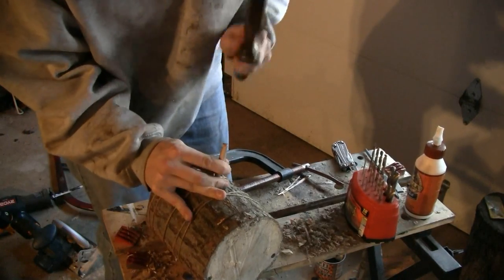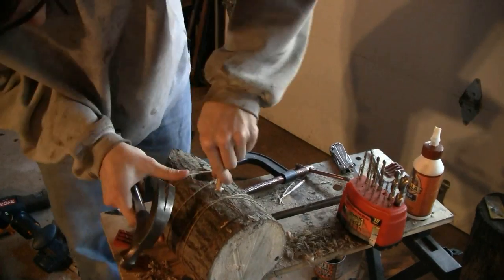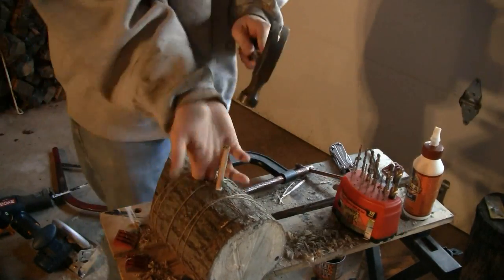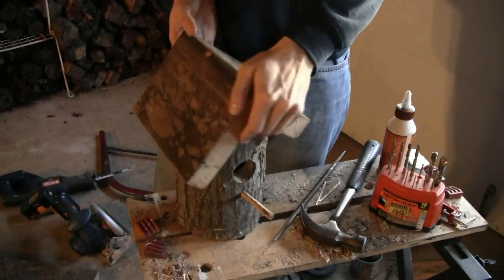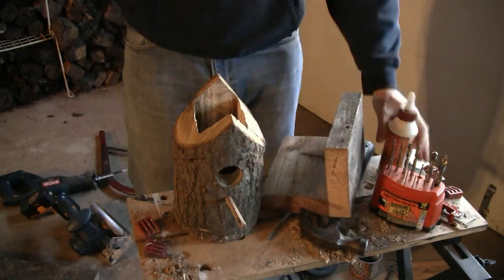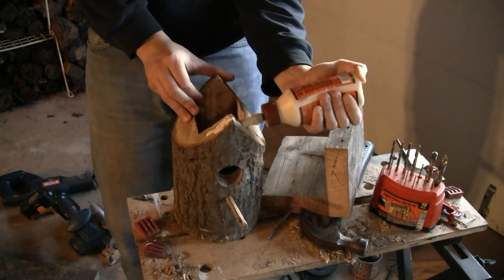Log Bird House - DiResta Inspired Project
A big thanks to Jimmy Diresta for the inspiration for this project. I used his basic design with a few modifications, including using a piece of the log for the bottom and using screws to attach the bottom so it can be removed for cleaning if necessary. He used 100% hand tools to build his bird house, and I strove to use as many power tools as possible!

Additional info: The roof was made from a few pieces of 2x6 that I found on the side of the road a few years ago; it had a perfect aged look to go with the birdhouse. A brand new piece of wood probably would have looked out of place. It may have been hard to tell, but I countersunk all of the screws. Afterward, I covered the roof screws with wood glue mixed with sawdust. I did the same around the "eave" of the roof where it met the log. There was a bit of a gap so I did my best to fill it in with wood chips and glue. I didn't show the addition of the eye bolt on the top; I simply drilled the pilot hole and screwed it in by hand.